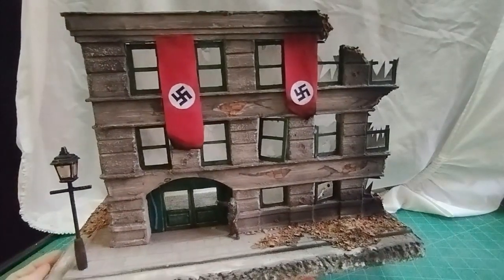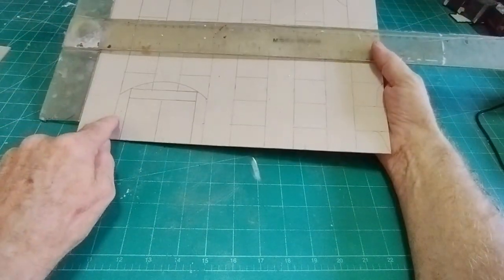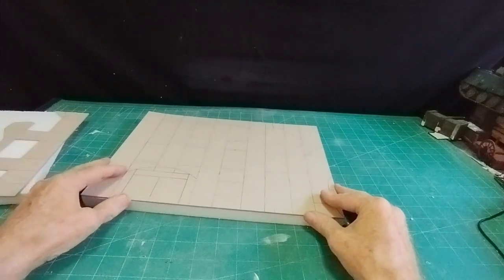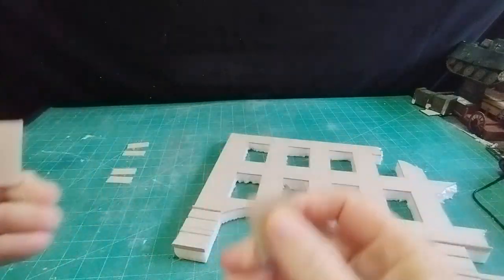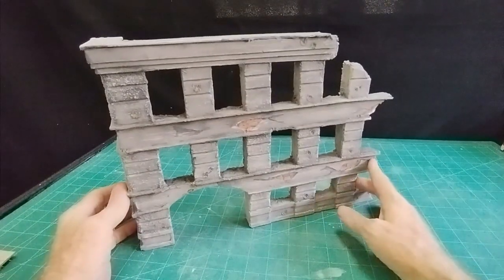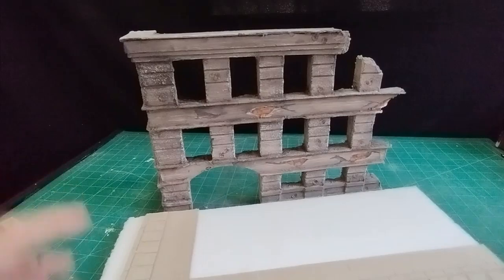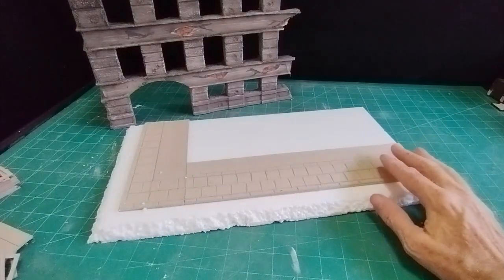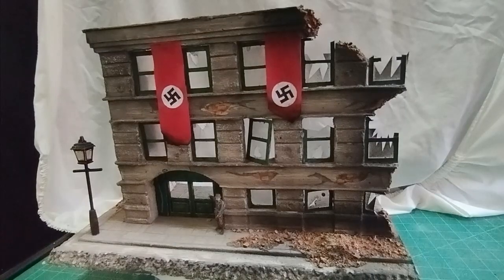Battle for Berlin diorama. 1/35 scale modelling. Step by step tutorial